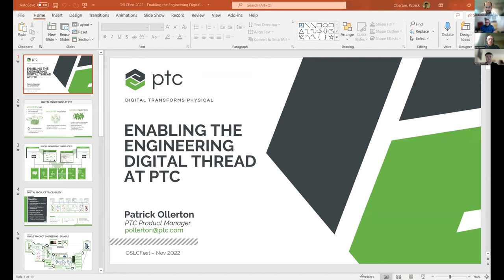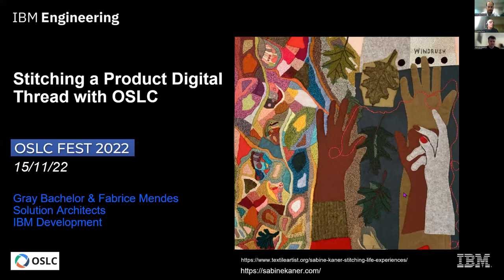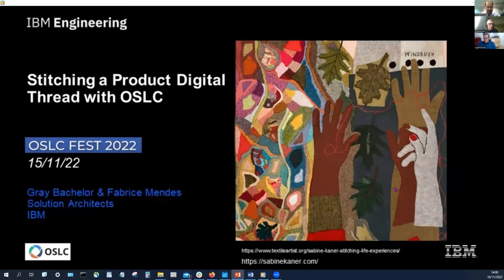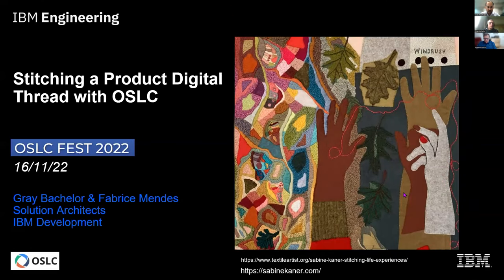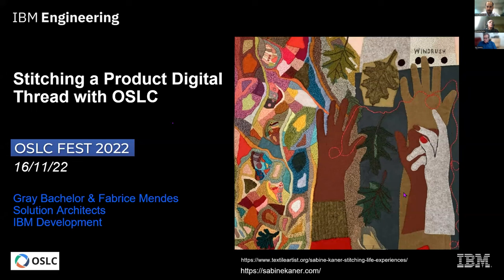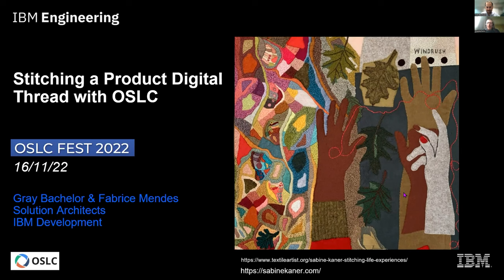OSLCfest 2022: Stitching a Product Digital Thread with OSLC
by Gray Bachelor, Fabrice Mendes

There is new interest in the Community about supporting product lifecycle scenarios with OSLC.

Here we offer some perspectives from project experience of supporting product related activities with OSLC, including extending digital threads for products and variants. We will show some short demos. In addition we'll share some ideas ahead for the renewed OSLC Community workstream.

We offer this for discussion and to welcome participation in the new workstream.